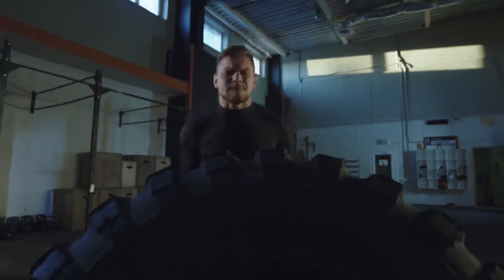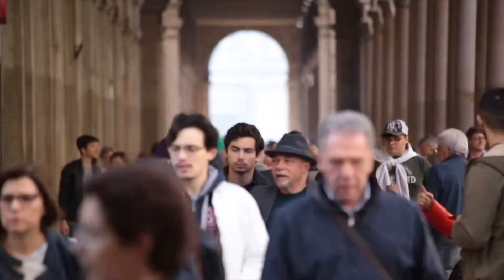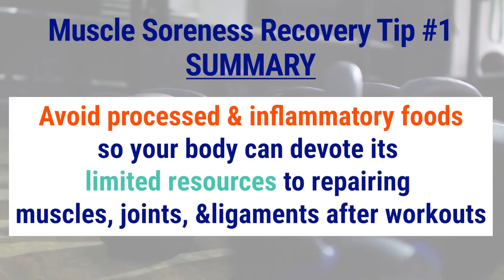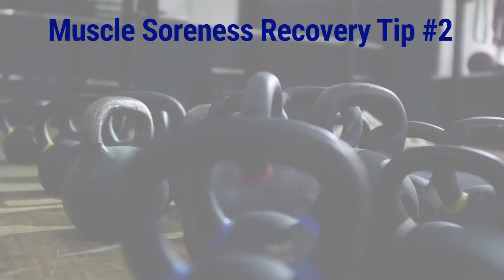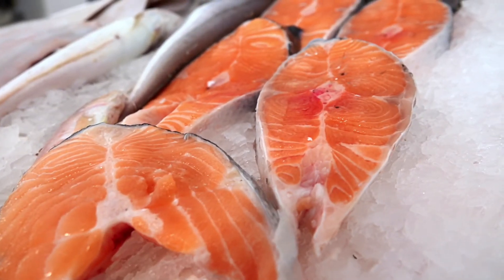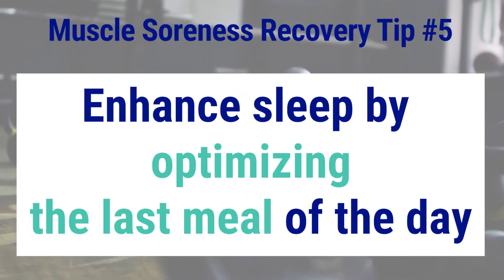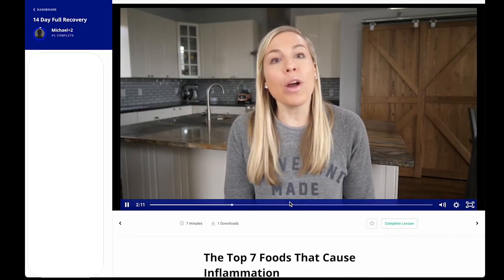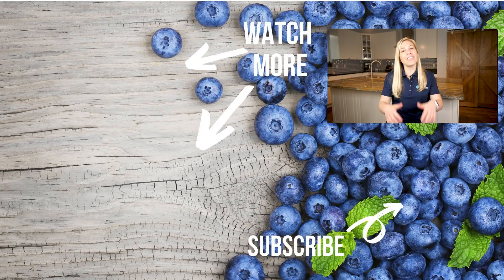5 Crucial Tips for Muscle Soreness Recovery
Let's go over crucial tips on muscle soreness recovery to get results FAST.  Need a food plan to boost energy and recovery? Check out our 3-Day Anti-Inflammatory Meal Plan for the Active Female

Join us as we dig into 5 Tips for Muscle Soreness Recovery. Soreness shouldn’t last all week unless you just started a new workout routine or dramatically increased the intensity of your workout. If you don’t learn to manage post-workout inflammation then you’re vulnerable to developing joint pain and muscle damage as well as hormone imbalances.

Learn these 5 crucial tips for improving post-workout recovery to increase your energy, strength, and improve hormone imbalance.

Here are timestamps for you below for your convenience:
0:58 - Tip 1 Removing Inflammatory Foods
3:00 - Tip 2 Increase Anti-Inflammatory Foods
4:51 -  Tip 3 Optimize Meal Timing Throughout the Day
6:31 - Tip 4 Practice Proper Post-Workout Nutrition
7:11 - Tip 5 Optimize Sleep to Increase Muscle Recovery

Boost Energy, Increase Strength, and Improve Hormone Imbalances Starting In just 14 Days 💪 with Our 14 Day Full Recovery Course

FREE TRAINING: Free training on how to: Muscle Soreness Relief & Post-Workout Recovery by Reducing Inflammation So You Can CRUSH Your Next Workout

References:
1. Steck, Susan & Shivappa, Nitin & Tabung, Fred & Harmon, Brook & Wirth, Michael & Hurley, Thomas & Hebert, James & Sc.D,. (2014). The Dietary Inflammatory Index: A New Tool for Assessing Diet Quality Based on Inflammatory Potential. The Digest. 49. 1-9.